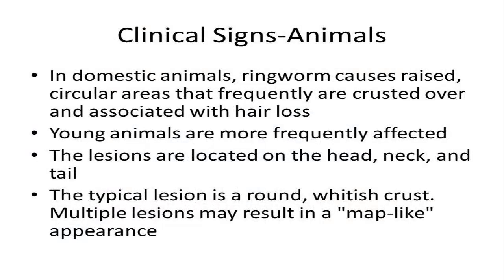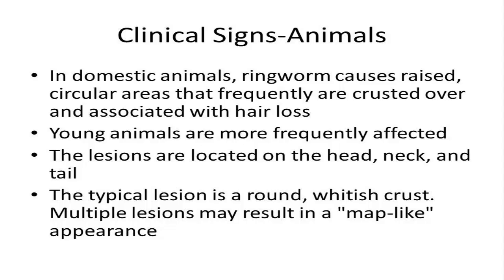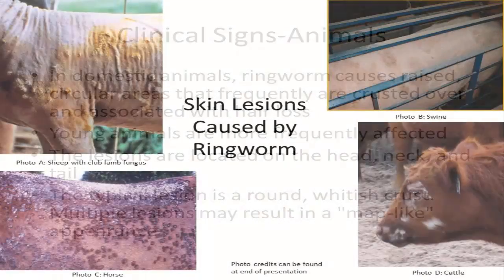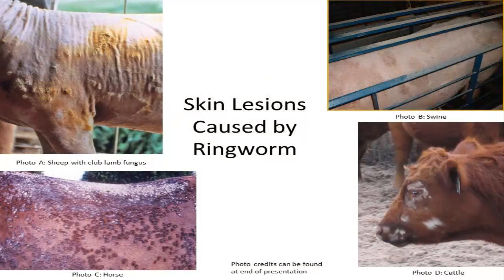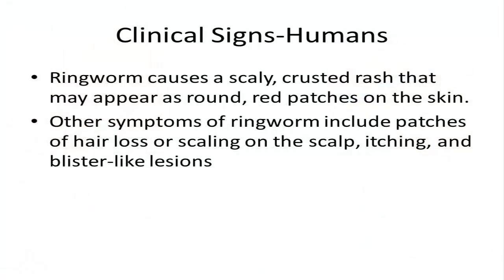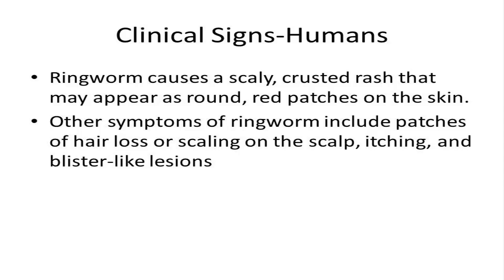5.2 – Ringworm in Livestock & Horses: Clinical Symptoms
ringworm clinical signs